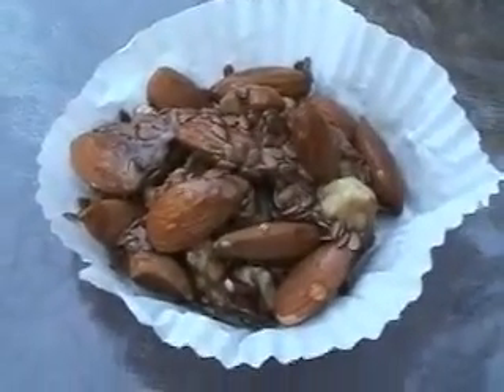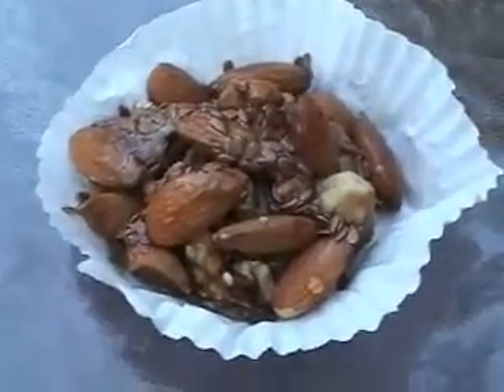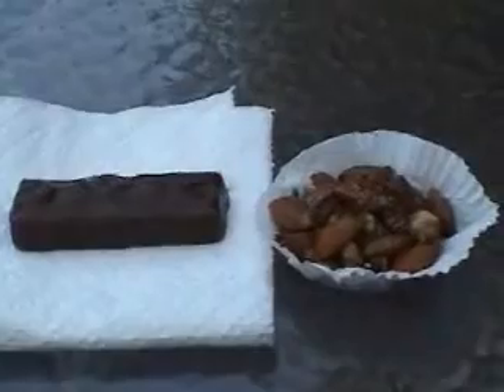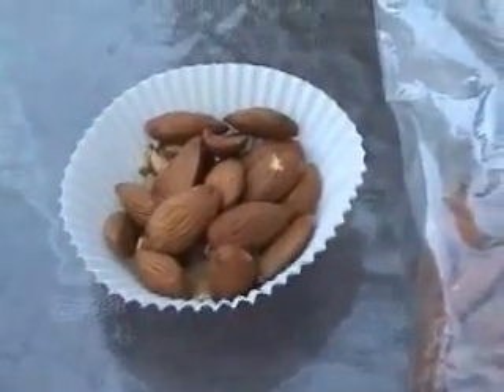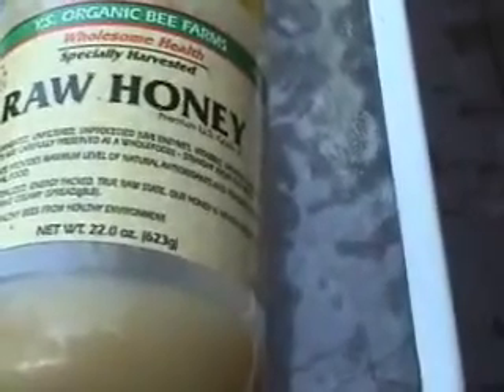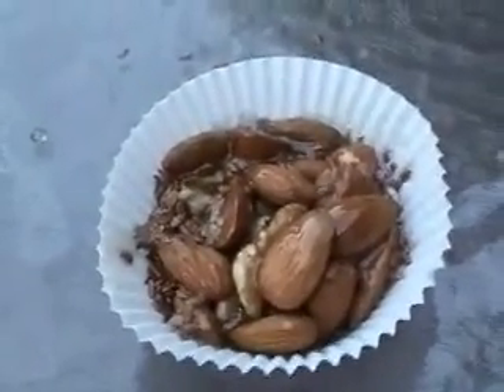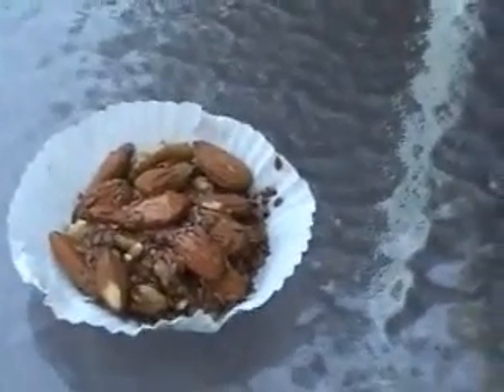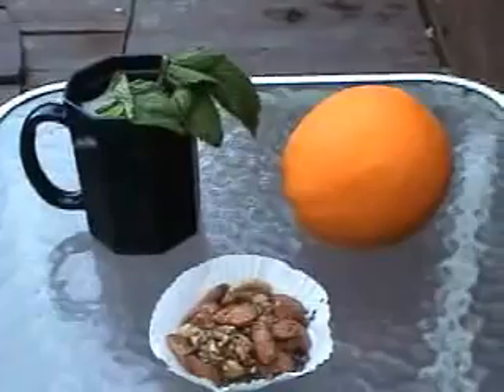Honey Nut Candy made in 1 minute Organic Fat Burning Delicious!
A delicious way to turn your nuts intoa delicious healthy candy treat Organic Honey Nut Candies Made in 1 minute
Ingredients
Cupcake Wrapper
1 Layer of Organic Crushed Walnuts
1 Layer of Organic Whole Almonds
1 Layer of Organic Dark Flax Seeds
1 3/4 teaspoons of YS Organic Raw Honey
Put in Freezer for 3 Hours or until the Next Day. Delicious. Three of the ingredients almonds walnuts and flax seeds all help to burn fat!
Here's All The Nutritional Data of These Candies
Walnuts